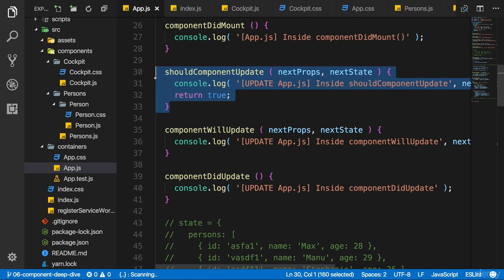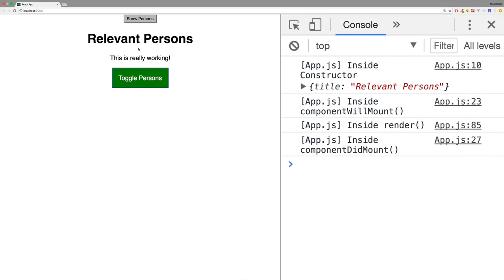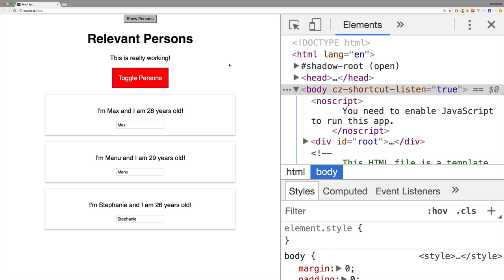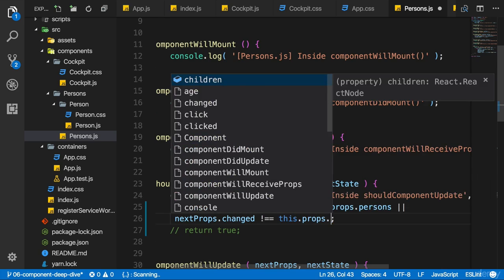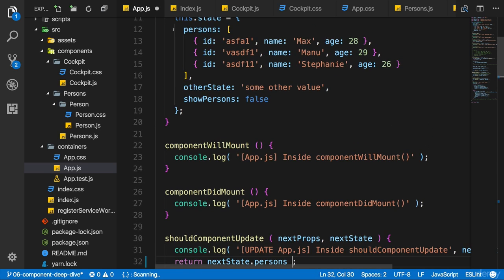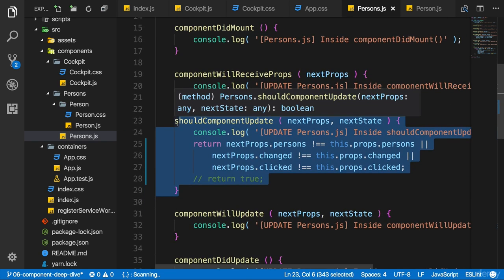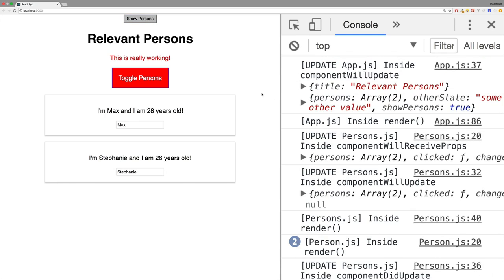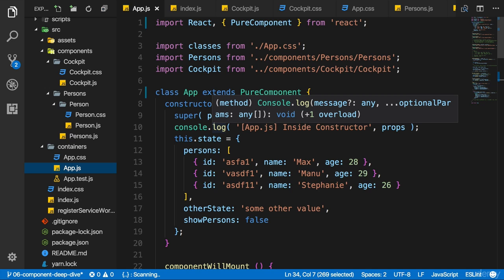089 Performance Gains with PureComponents.mp4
089 Performance Gains with PureComponents.mp4